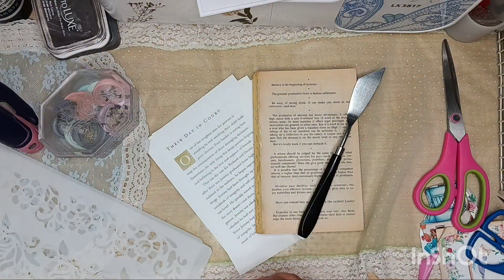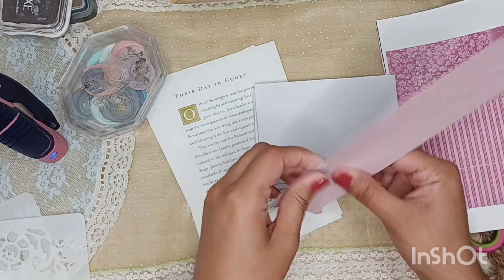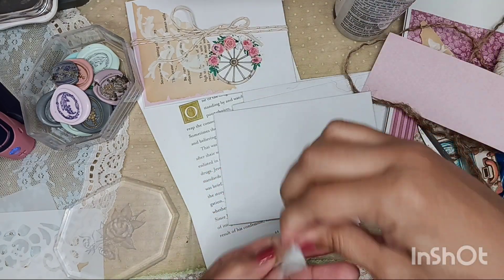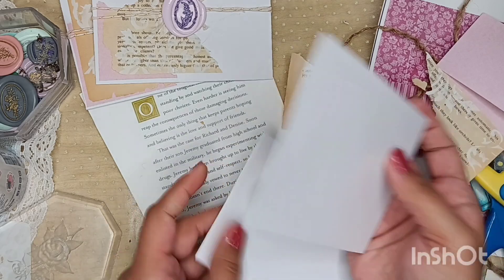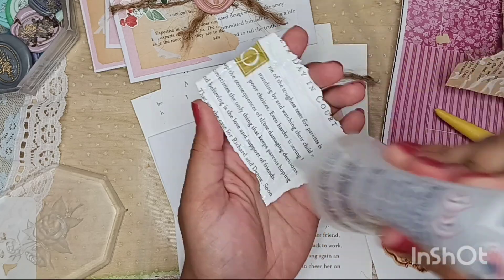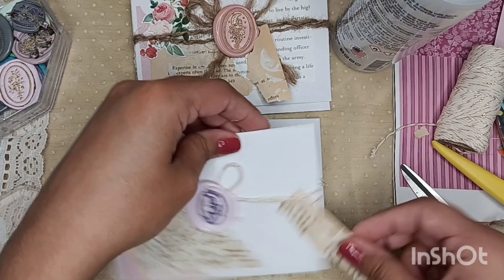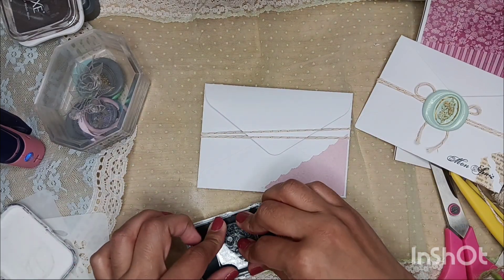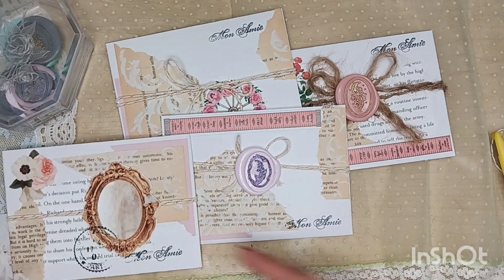Envelope Pockets | Craft With Me | D.T. Project Share | @hazelanakadesign7071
Open collaboration :
• create a picket
•post a youtube video or Instagram post showing your creation using the pickapocket
•tag @hazelanakadesign7071 in the title
•tag 2-3 friends to take part

Panda Hall Links :
PandaHall.com | Unboxing Craft Supplies YXYTBCloset10% OFF★ links ★

Thank you very much for your YouTube video promotion this time.
Code: YXYTBCloset
Valid Time: April 10th, 2024 -  July 10th, 2024

Creating With Jovi Etsy Printables: